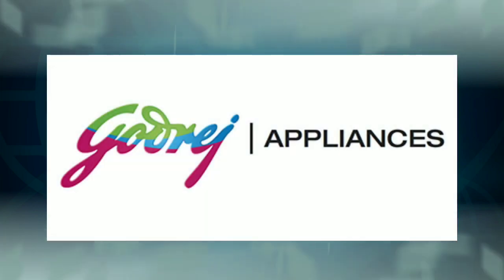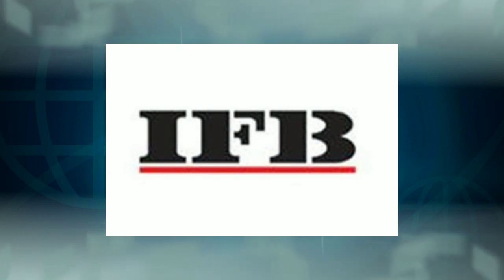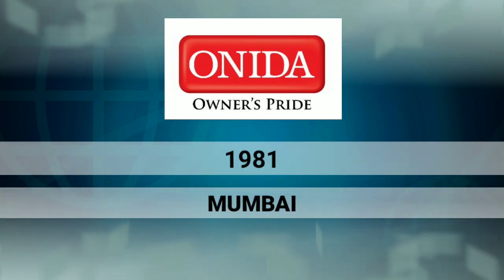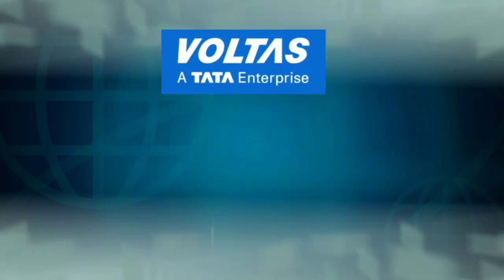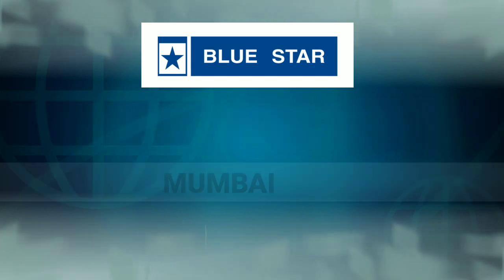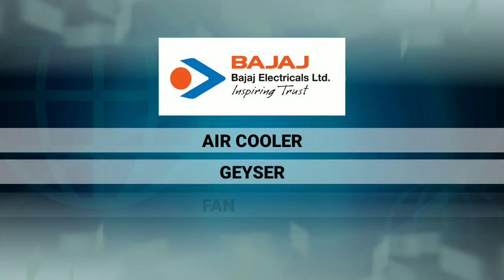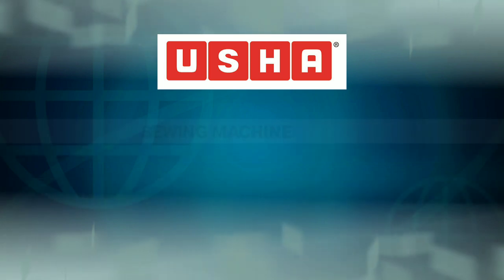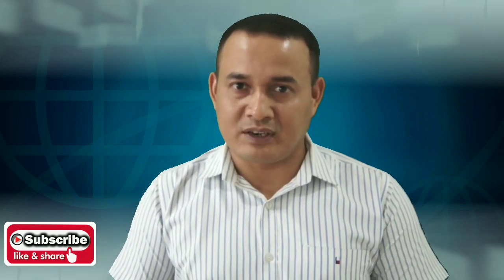7 INDIAN HOME APPLIANCES BRAND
Everyone is appealing to boycott Chinese Products but people don't know which are Indian brands?

So, this video is about 7 INDIAN
 HOME APPLIANCES BRAND which are internationally accepted and being used for many years. Let's use these brands and help boosting Indian Economy.